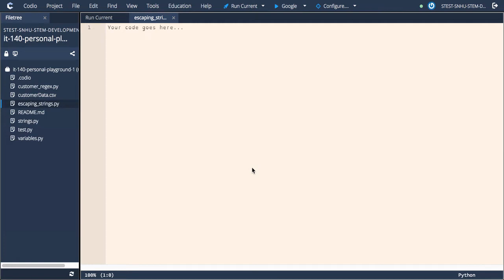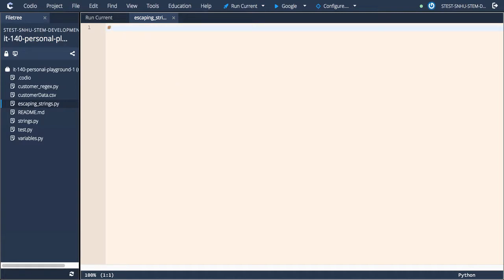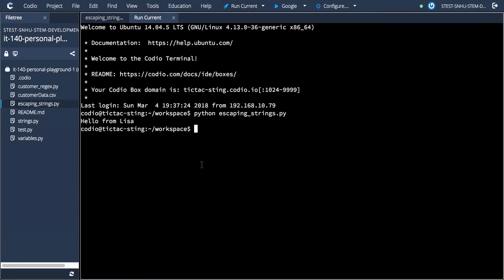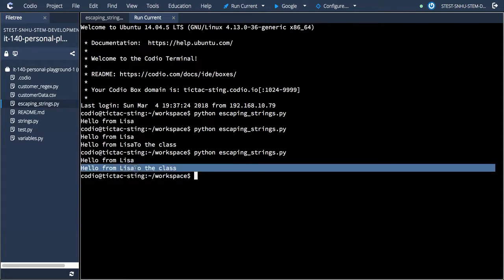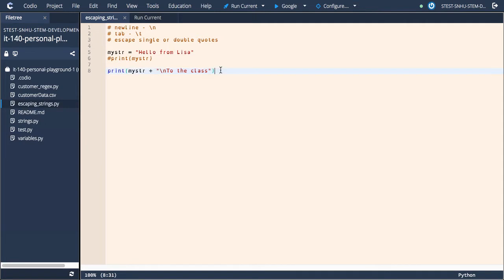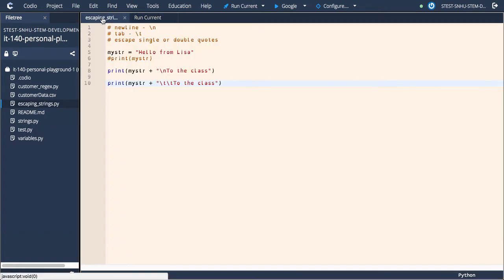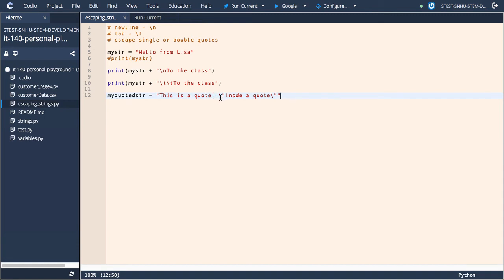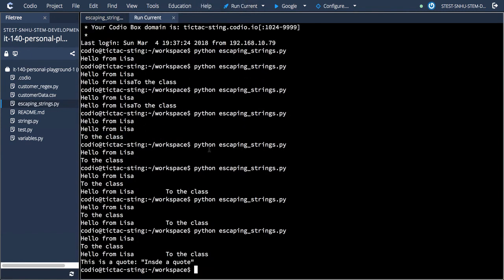Escapes and Strings